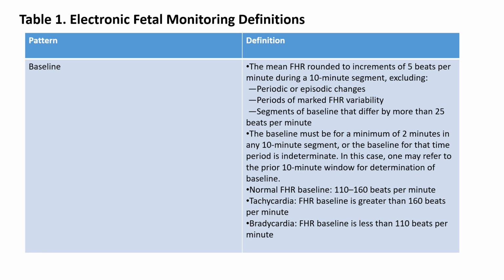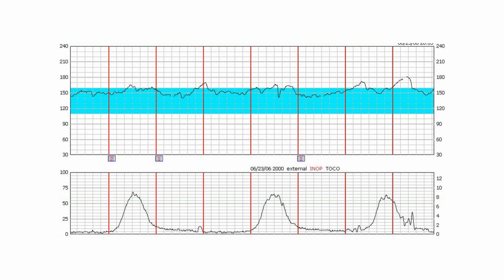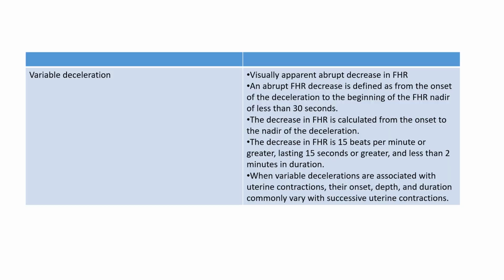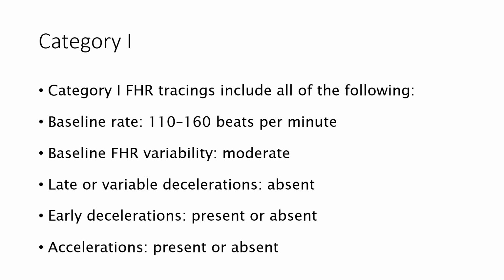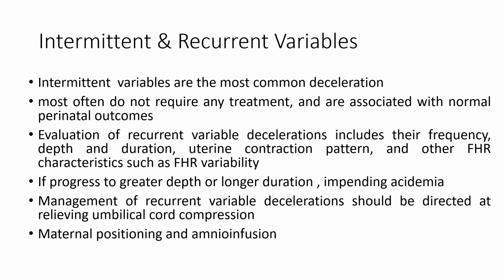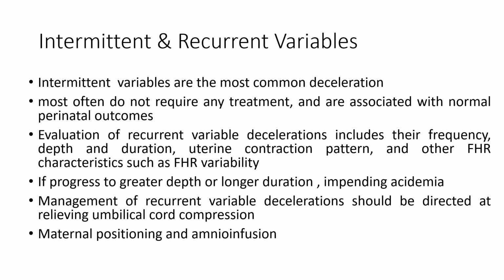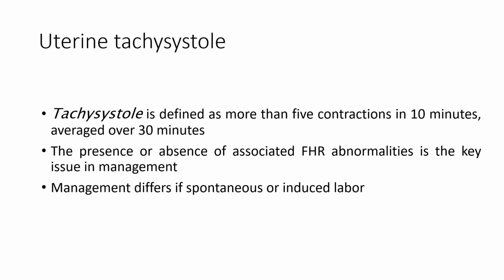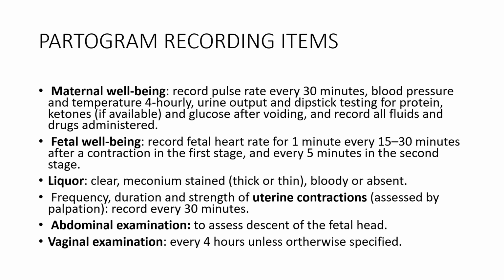Emergency Unit Dr Tamer Saad & Dr Amira Osman